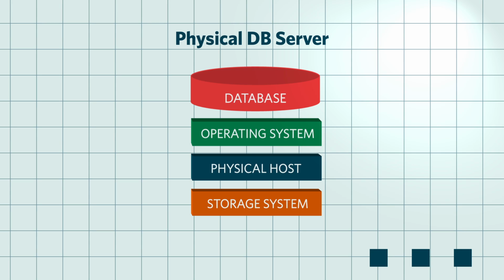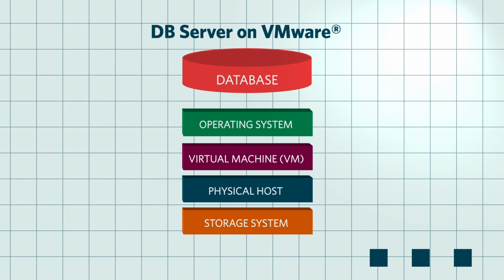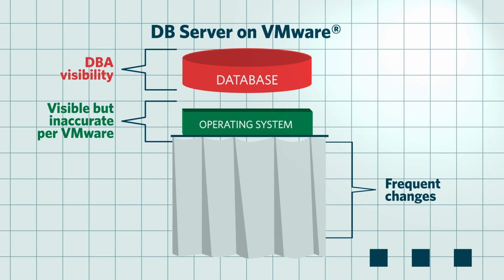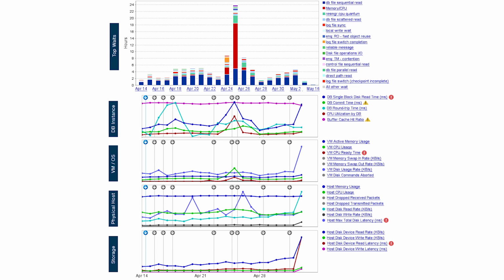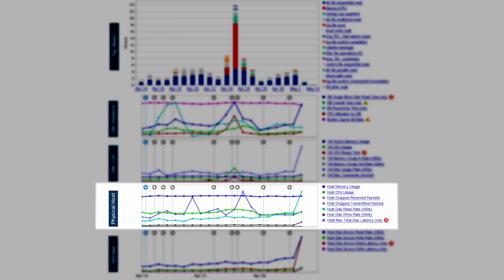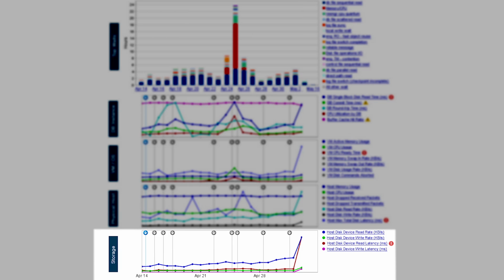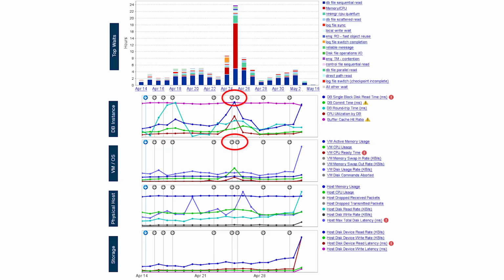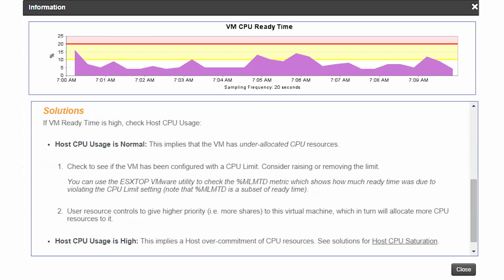Database Performance Analyzer Overview for VM option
DPA Overview for VM Option. The VM Option allows you that confidence to move your database onto VMware. This confidence comes from quickly seeing if your performance problems are related to your VM environment or related to the instance.